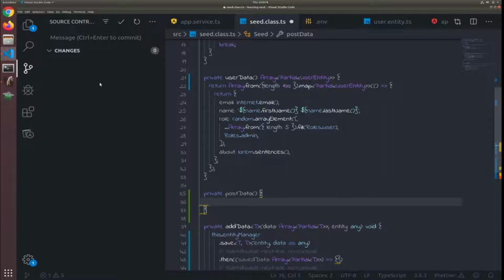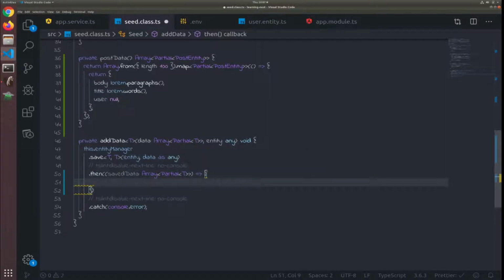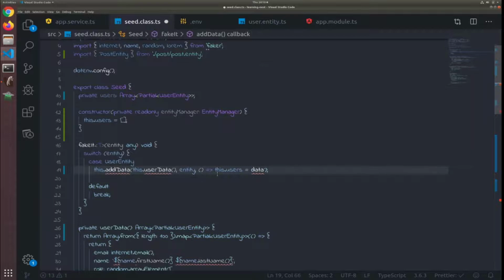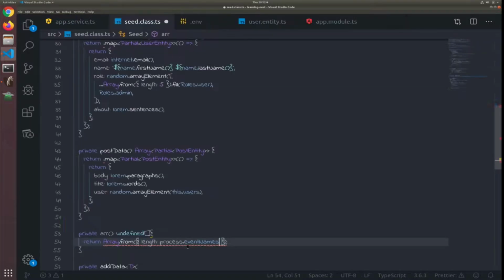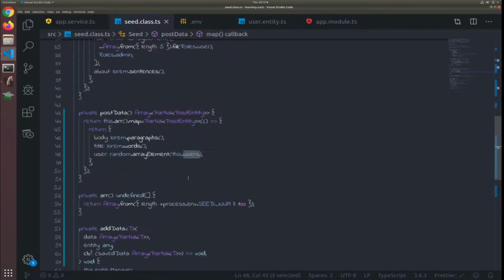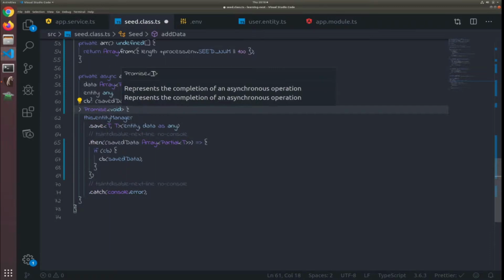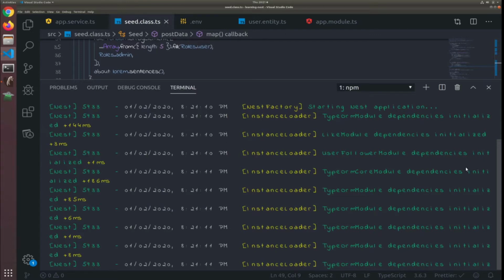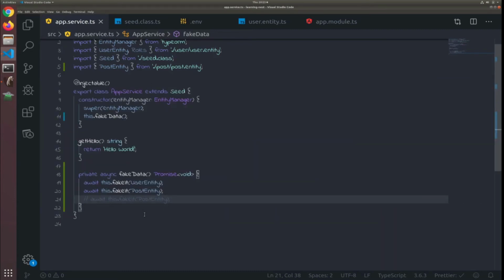11 - Faking the posts data with respect to the users relation via Faker.js ~ Nest.js